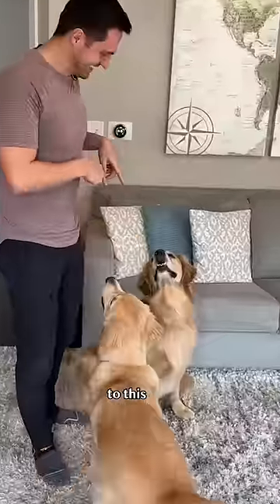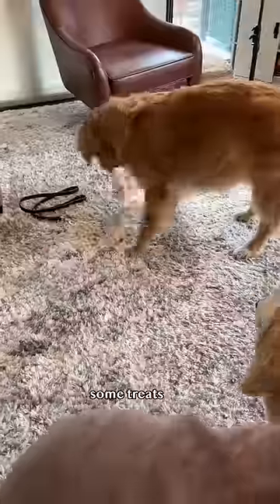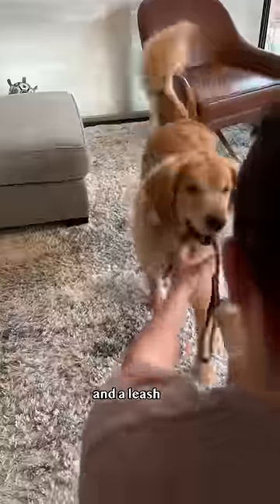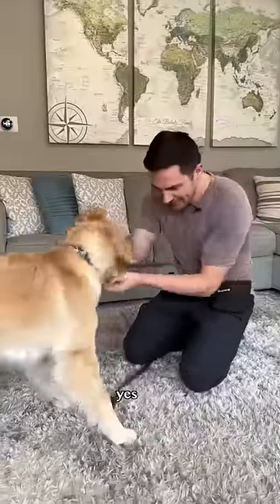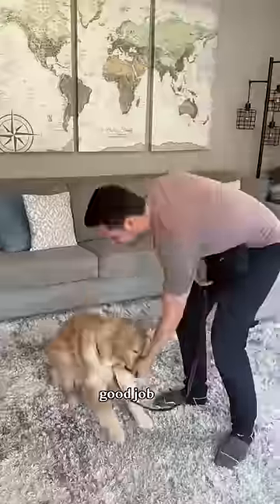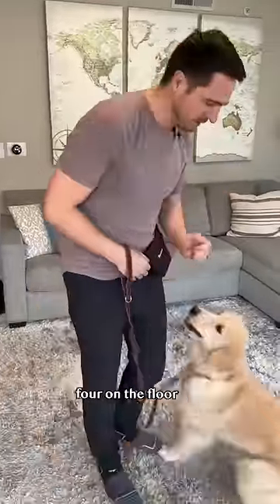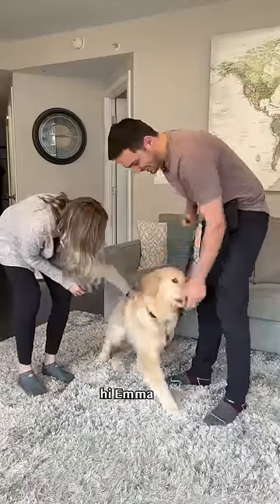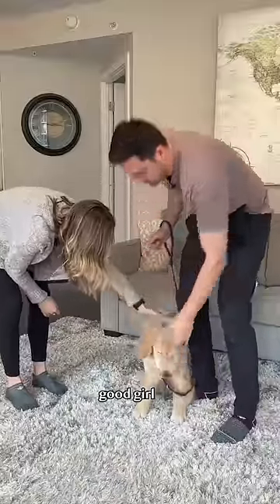How to prevent your dog from jumping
Does your dog jump on people? If so, “four on the floor” is a great way to teach your dog what behaviors are appropriate.

⭐️ SAVE THIS POST for future reference

Step 1: get prepared with some treats and a leash

Step 2: reward your pup for keeping their paws on the floor while slightly increasing excitement

Step 3: stand up and repeat

Step 4: set up exciting scenarios with guests

If your dog jumps remove the opportunity to jump and redirect with treats.

For a more detailed explanation download the free Pupford app and check out the 30 Day Perfect Pup Course.